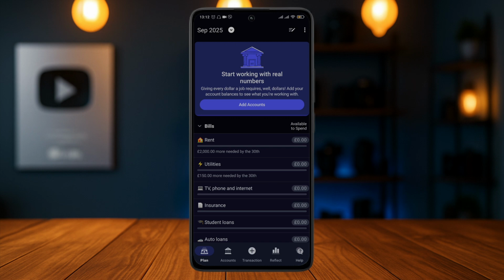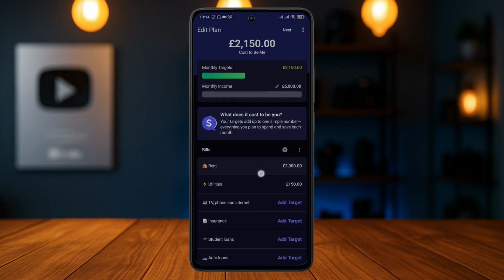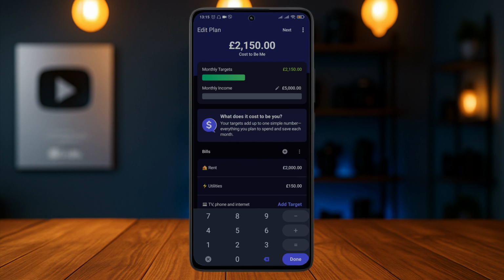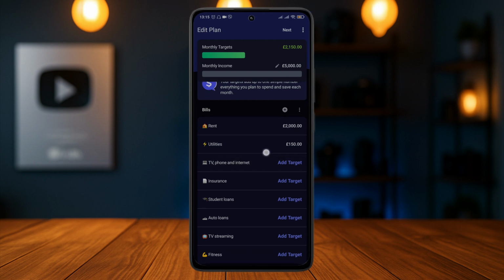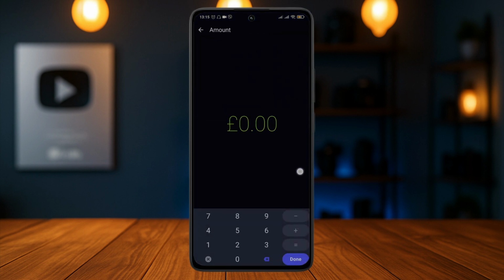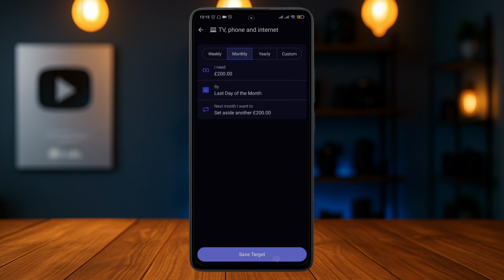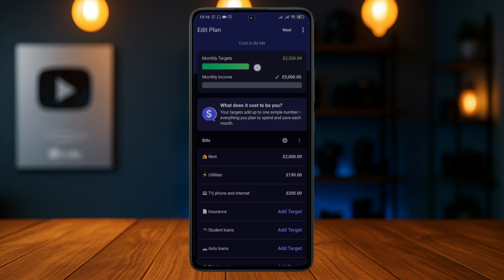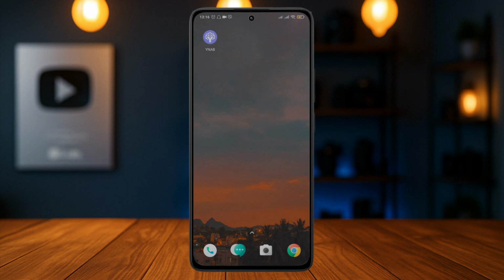How To Track Spending In YNAB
In today’s video, I’ll show you how to track your spending inside of YAB. If you’ve already created a budget and categories, you can easily see exactly how much you’re spending on each expense.

To get started, head over to the plan section by tapping on the “Edit Plan” option on the top right. This section shows your monthly targets and your income, helping you visualize your spending progress.

Make sure you add your monthly income so that the progress bar reflects your overall budget and spending. This makes it easier to see how close you are to exceeding your budget.

Next, create expense tabs for each category and add in your monthly spending targets. Tap “Add Target,” input the amount you want to spend, and then tap “Done” and “Save Target.” Your progress bar will automatically update.

By following these steps, you’ll be able to track your expenses in real time and stay on top of your budget inside of YAB.